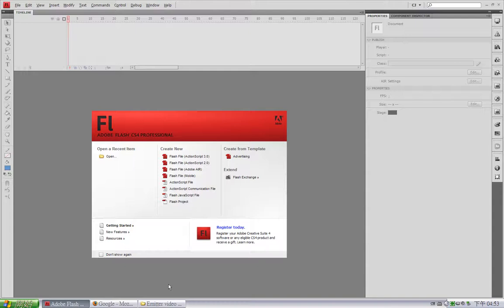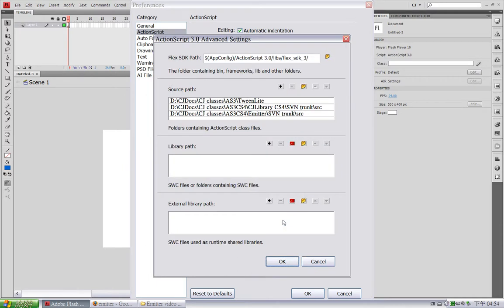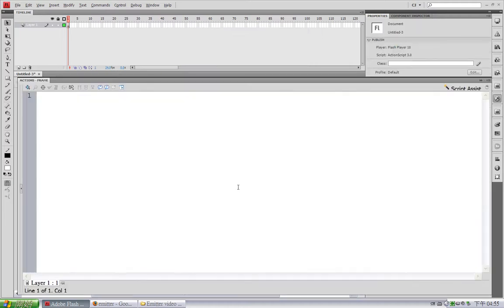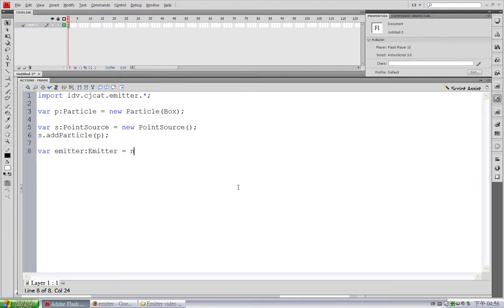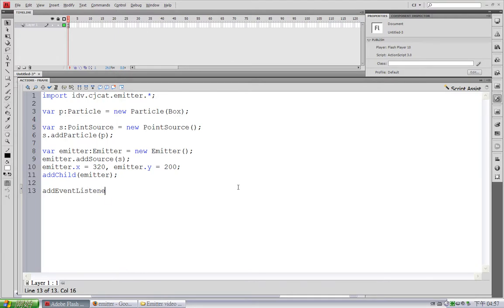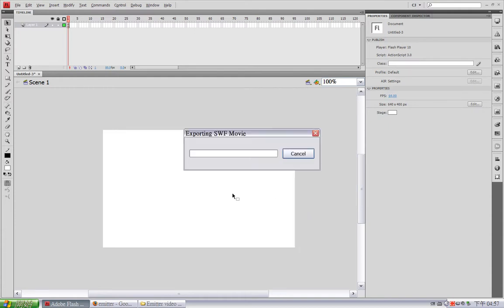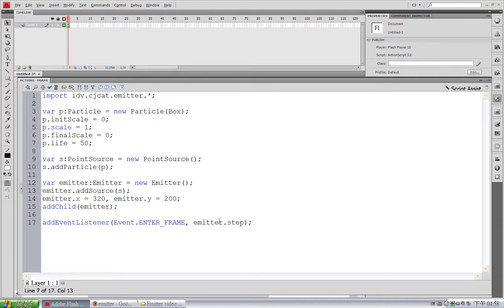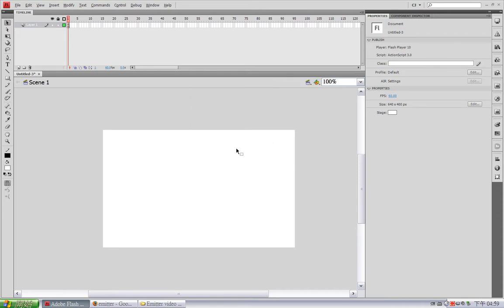Emitter video tutorial 02 - Basic Usage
This is a tutorial on basic usage of Emitter.